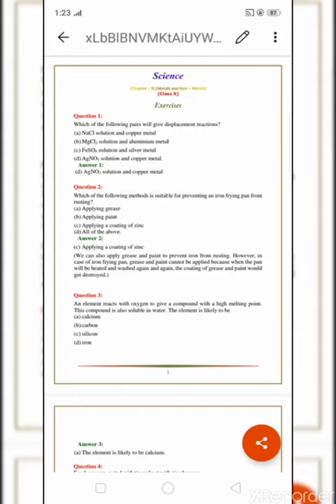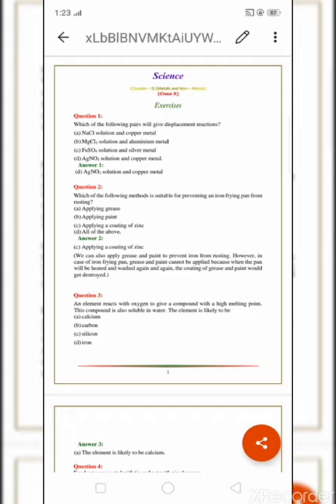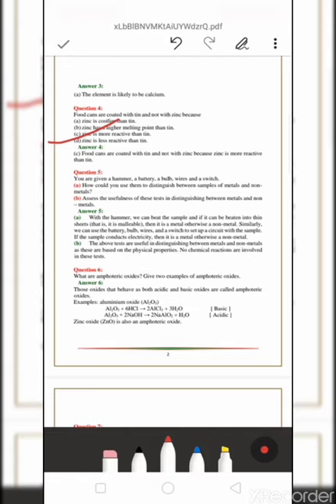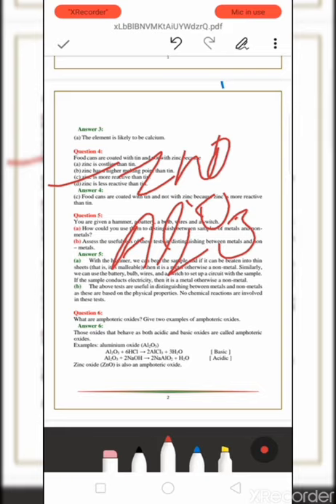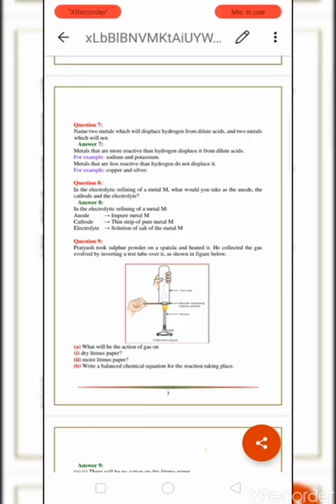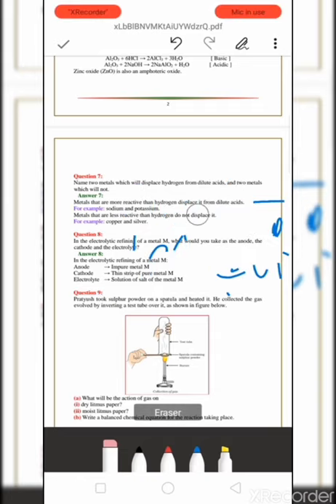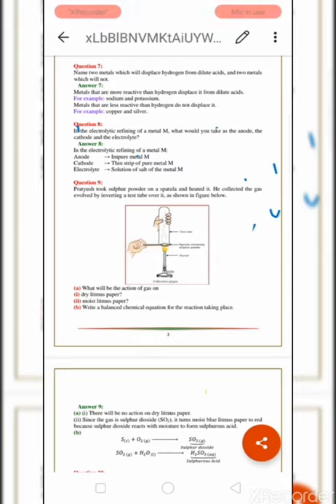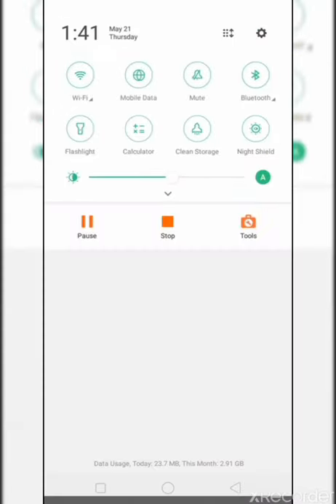Metals and Non metals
Class X chemistry